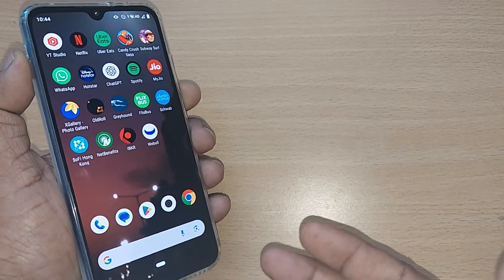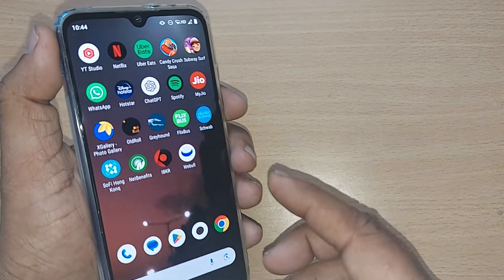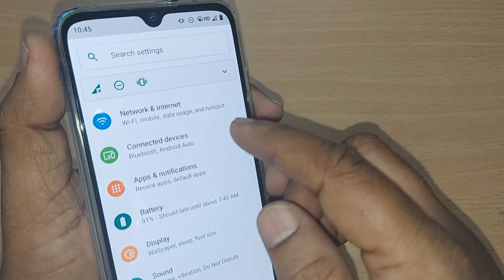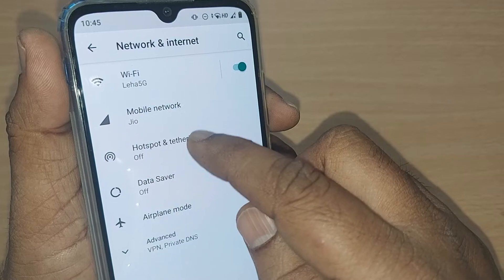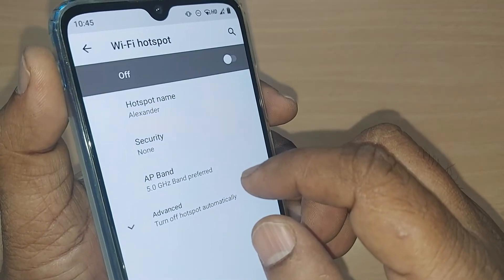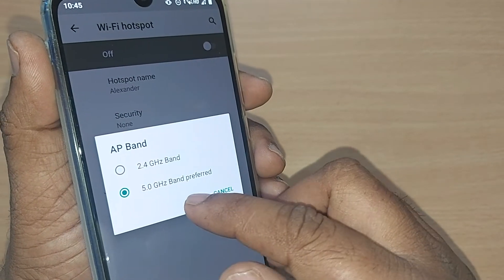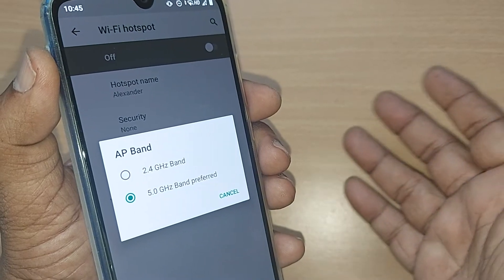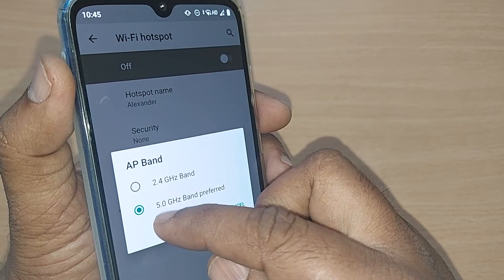how to change 5 GHz to 2.4 GHz on android | 5GHz to 2.4GHz conversion